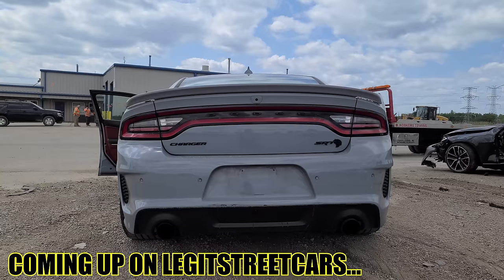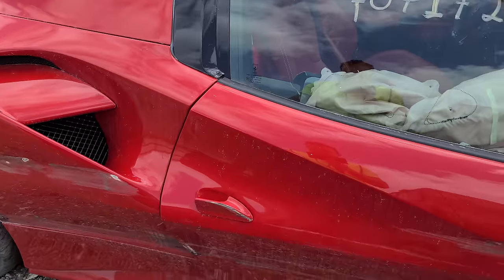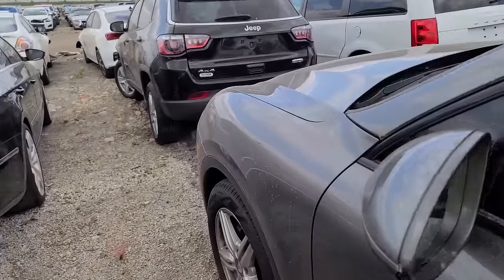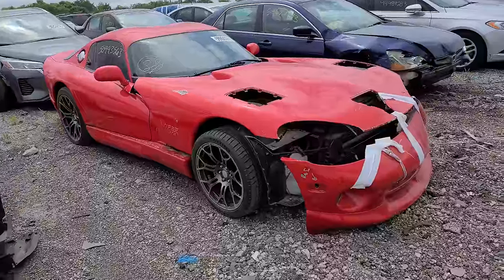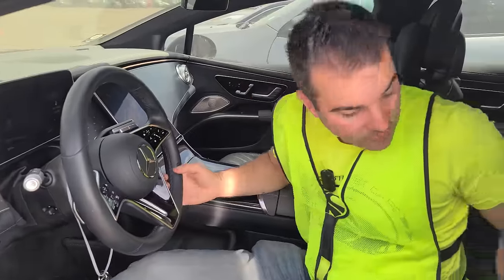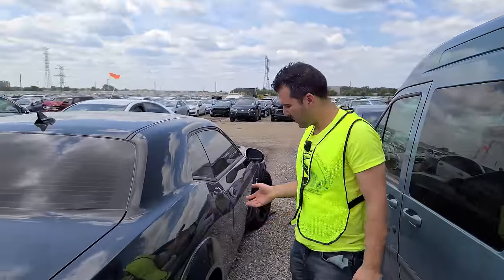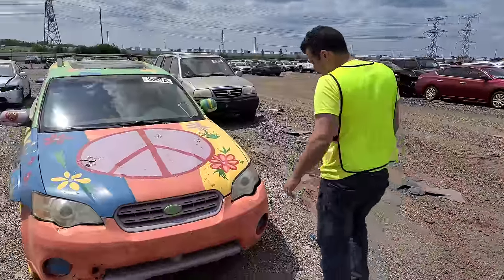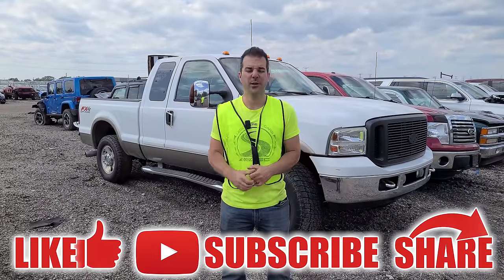Bullet Holes EVERYWHERE! Shopping For Theft Recovery & Vandalism Cars At A Chicago Auto Auction!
In this video, I shop for a Dodge at a Chicago Auto Auction and find the most interesting theft recovery and vandalism cars! So many are shot up and filled with bullet holes it makes you wonder what in the world is going on in Chicago. Would you buy one?

PreSale for the Yellow, red, blue, and green LegitStreetCars Tee shirts!

Legit Street Cars Foam Cannon bundle with wash mitt & Clay Mitt!
Foam-Cannon with wash mitt!

I'm having a subscriber meet-up called the "Fill the Van with Cans" event! Show off your car and bring any non-perishable food so we can fill the van with thousands of pounds of food to donate to those in need! I'll bring the supercharged van!
When: Saturday, June 24th, 2023 from 11am-3pm
Where: Cannonball Garage
38 West End Dr, Gilberts, IL 60136